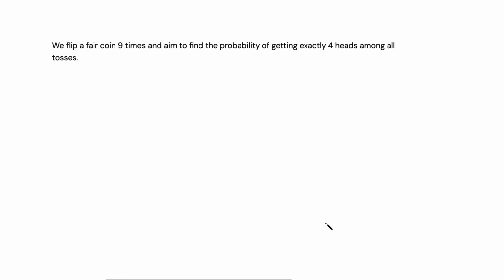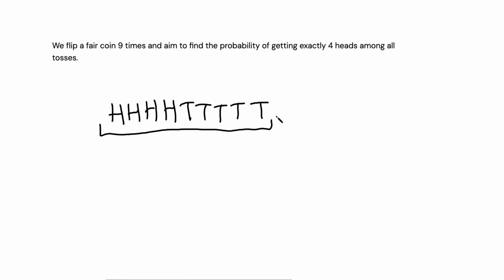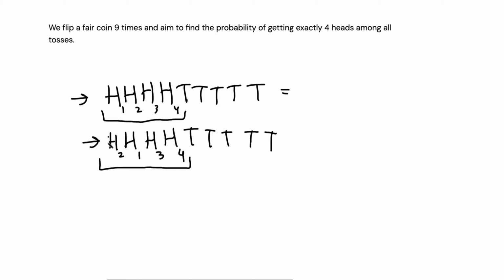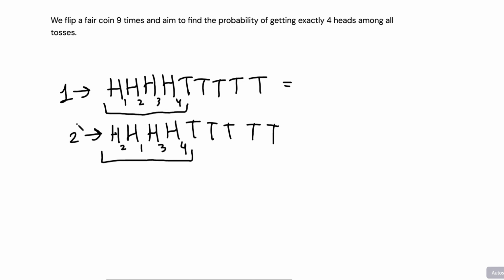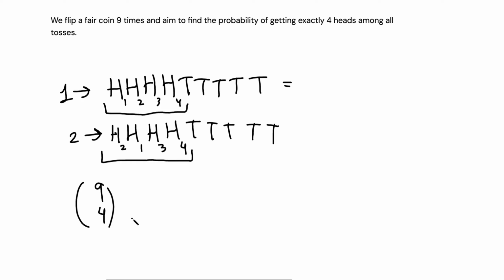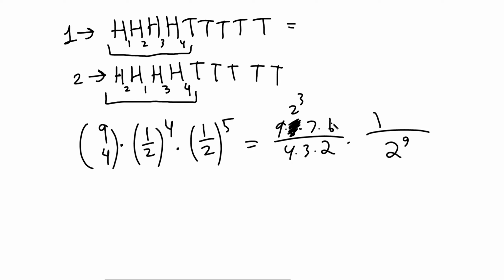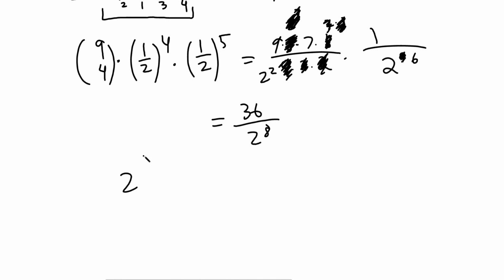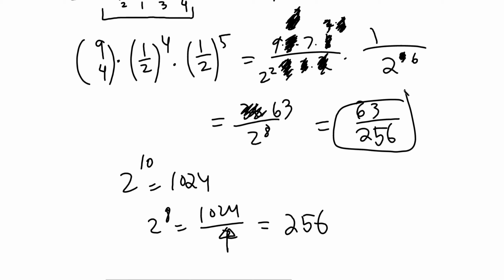CoachQuant: Coin Flip Quartet